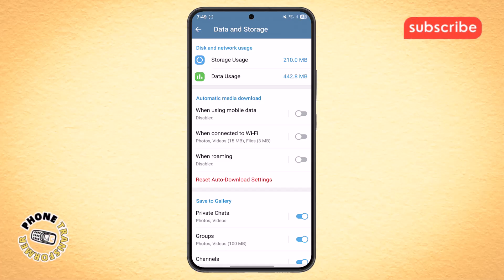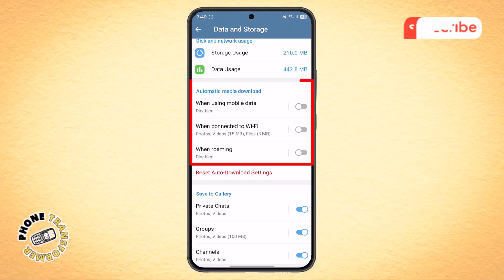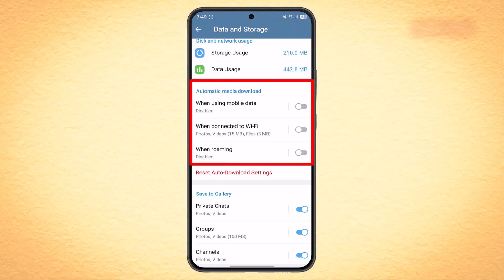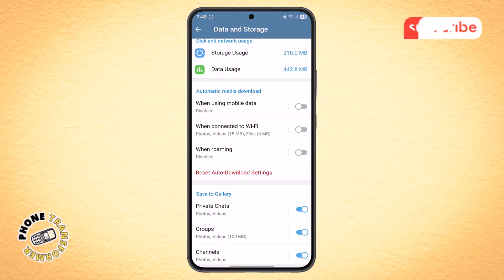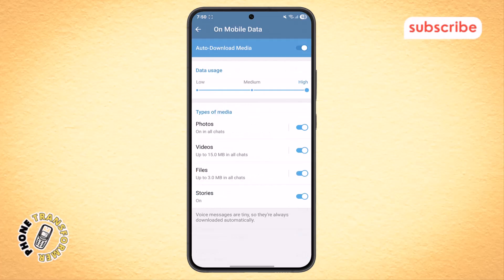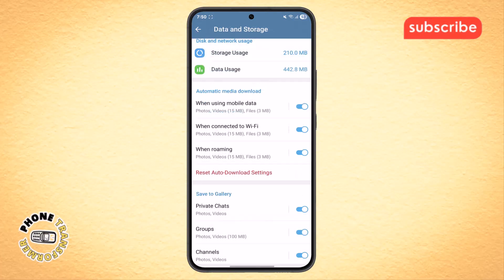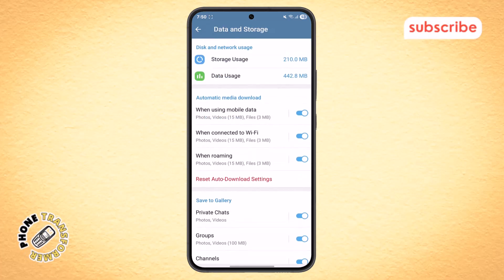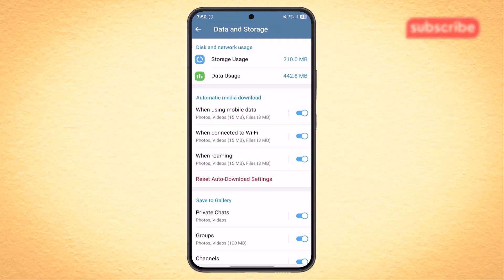How To Turn On Background Download In Telegram | Never Miss Files (2025)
📝 Learn how to turn on background download in Telegram to ensure you never miss important media files, even when the app is closed. This step-by-step guide walks you through the process quickly and easily.

⏱️ -- TIMESTAMPS --
0:00 - Introduction
0:14 - Step 1: Open Telegram & Check Version
0:28 - Step 2: Access Telegram Main Menu
0:47 - Step 3: Navigate to Settings
1:01 - Step 4: Open Data & Storage Menu
1:18 - Step 5: Enable Automatic Media Download